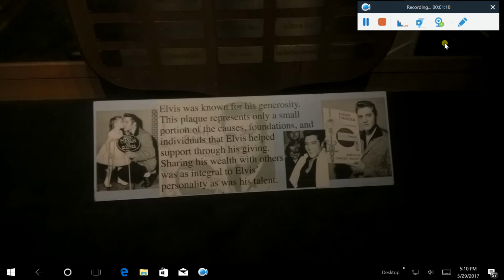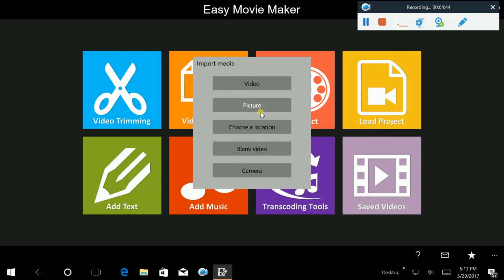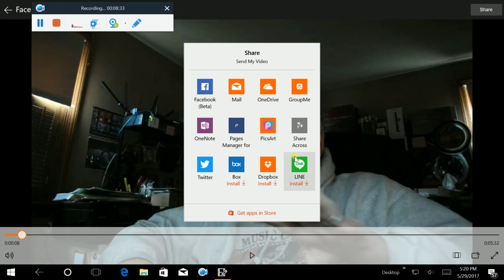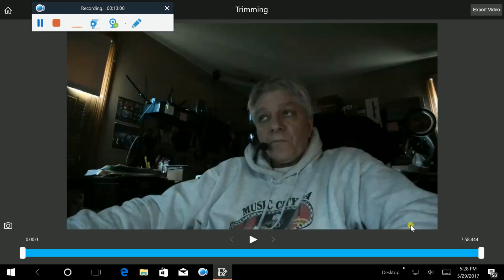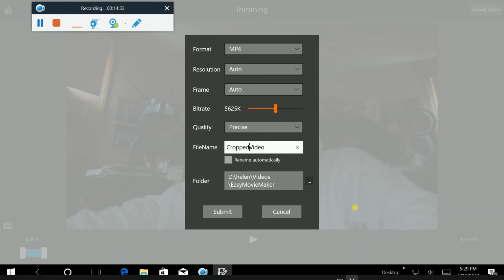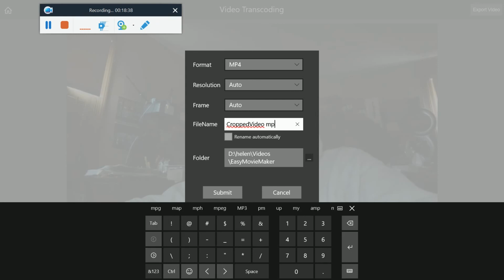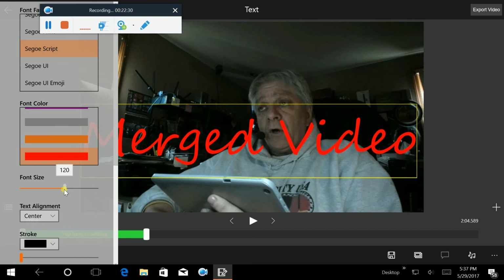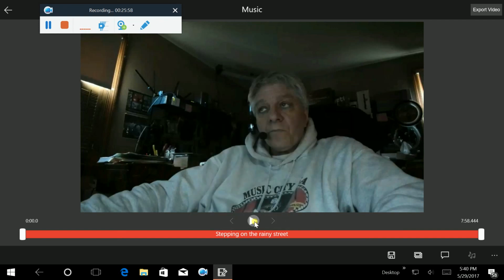Win 10 App Easy Moie maker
This is a indepth review on the Easy Movie Maker, a full UWP App for Win 10